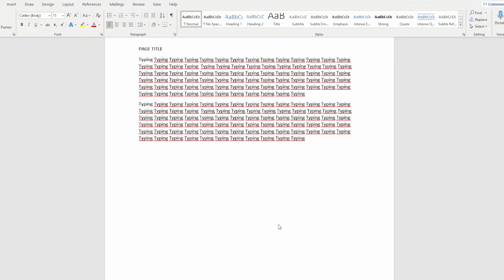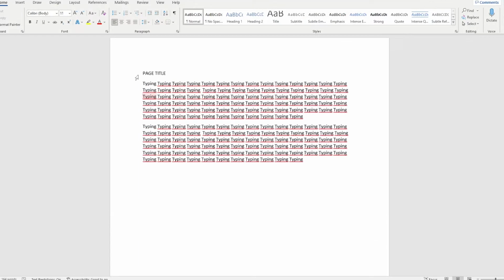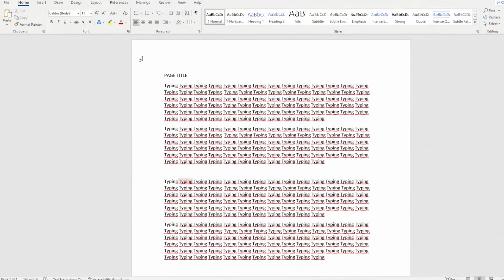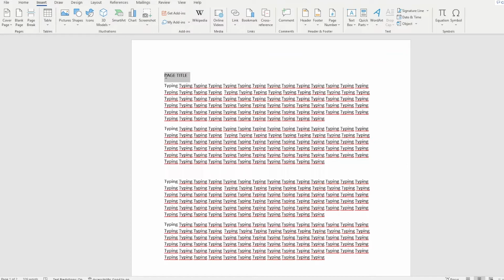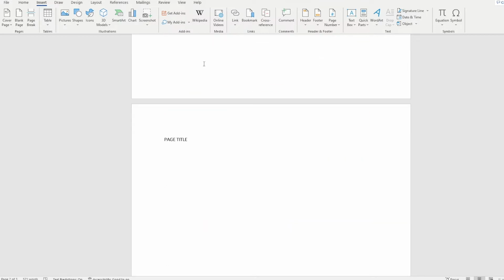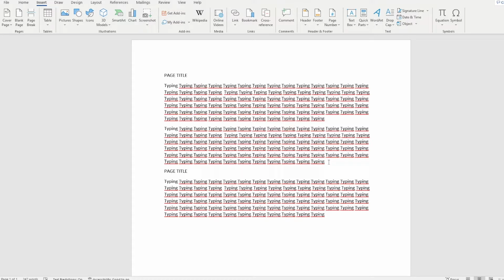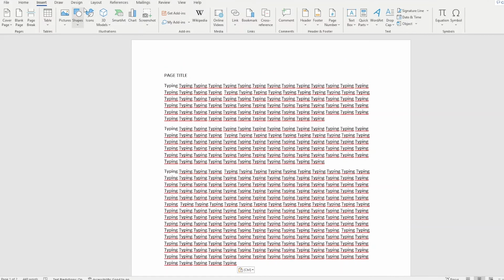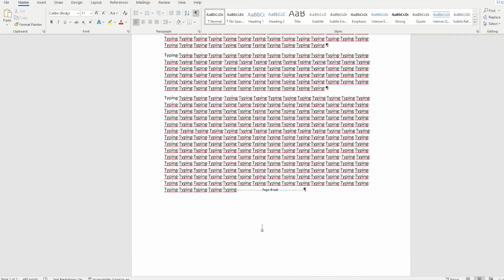How To Add New Page In Word | MS Word Tutorial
I'll show you a quick and easy way to add a page to a Word Document the correct way so it won't cause you issues down the road. Let's learn something new!